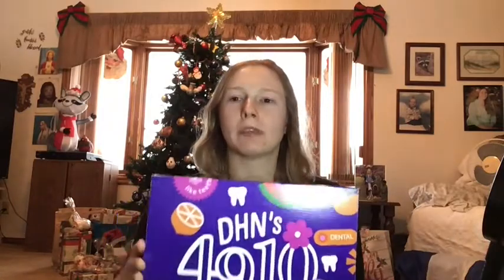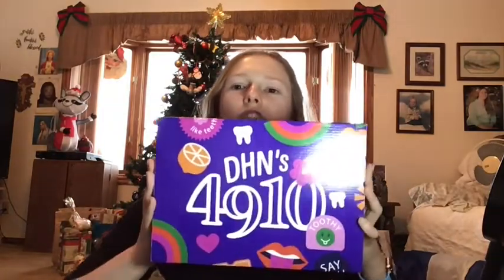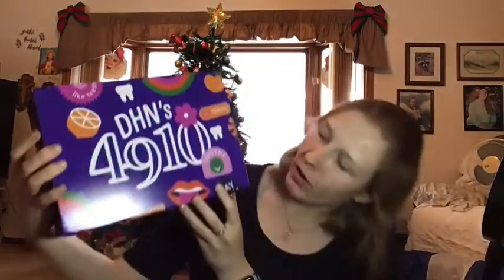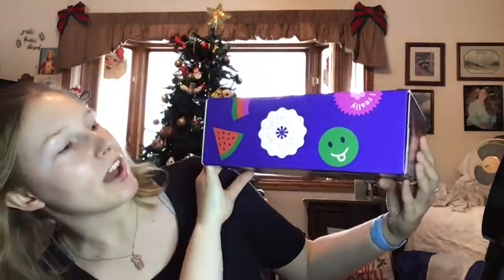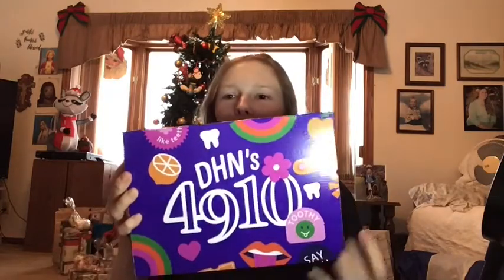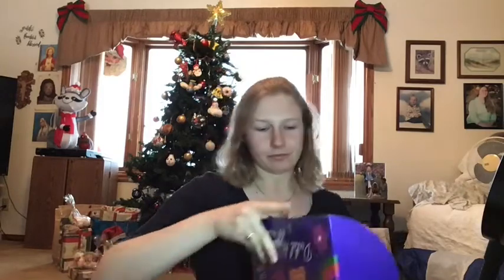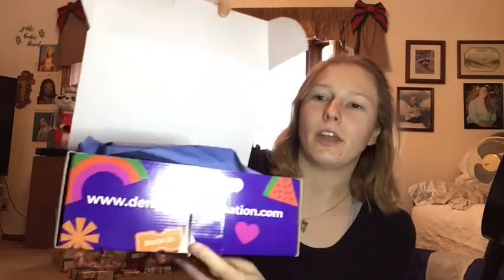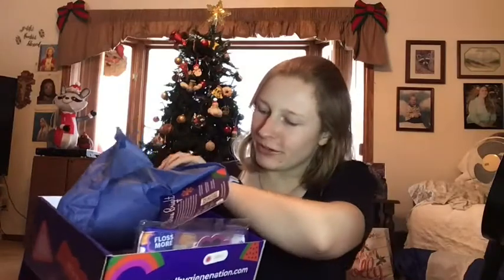DENTAL HYGIENE NATION SUBSCRIPTION UNBOXING 💜 | WINTER 2021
Happy weekend! Today’s video was more random and spontaneous, but I decided to share what I got in my winter subscription box from Dental Hygiene Nation! I am super excited to finally have been chosen for this annual subscription starting this year! :)

Give this video a big 👍🏻 up if you enjoyed it!

*Instagram 📷 @maddiejniel & @maddienielsen_art 🎨

*Twitter 🐤 @maddiejniel

*Pinterest 📌 @maddiejniel

*Beyond Type 1 💉 Maddie Nielsen

OR Google Beyond Type 1 in your search engine and go from there... 😊

BE KIND • SPREAD POSITIVITY • BE THANKFUL

God Bless,
Maddie 🦋